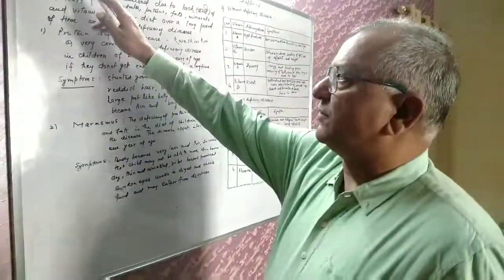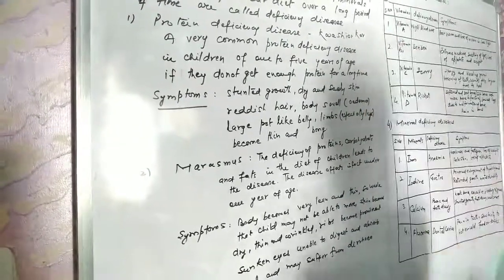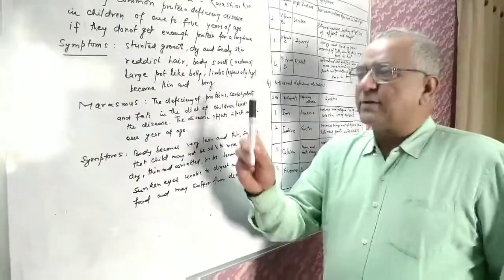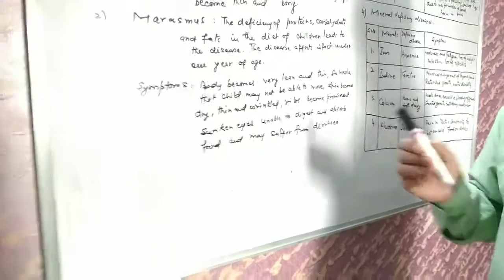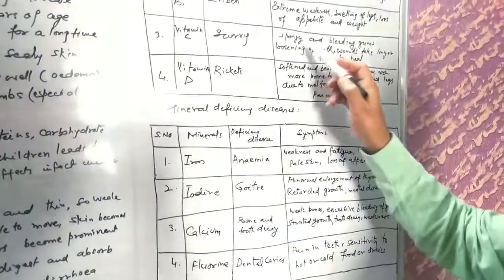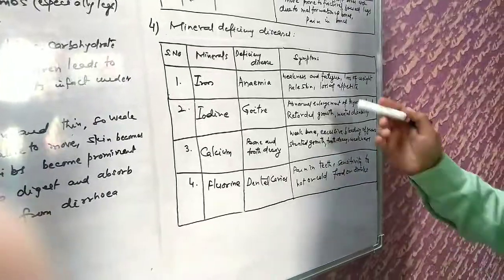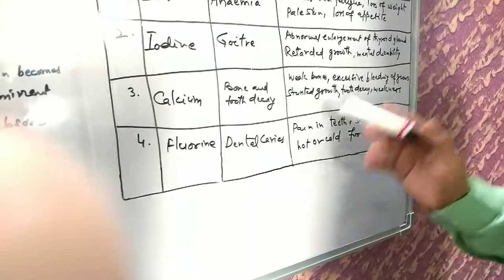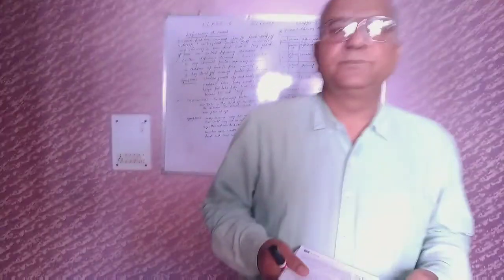Class 6|Chapter 2| (Components of food) -4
Components of Food Part -4
WRITE YOUR DOUBTS IN COMMENTS